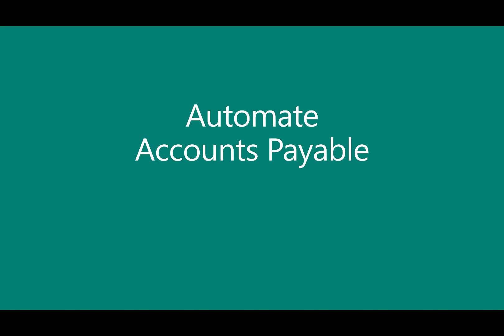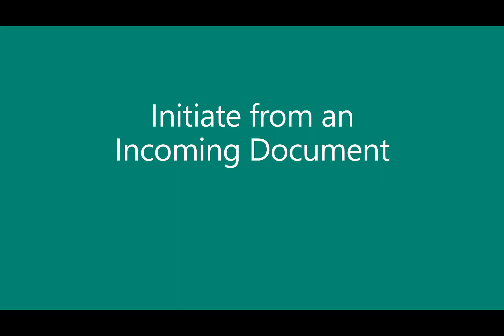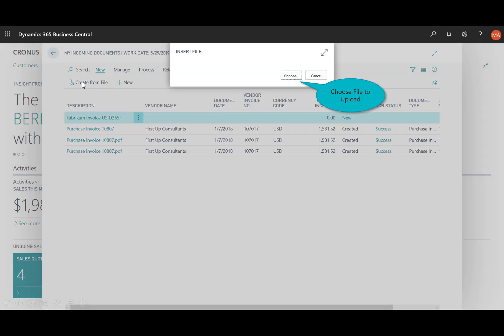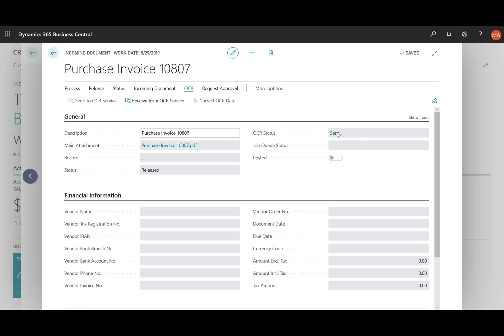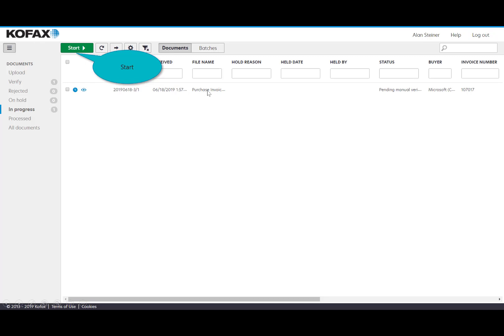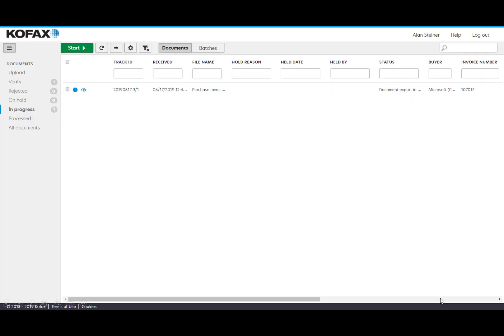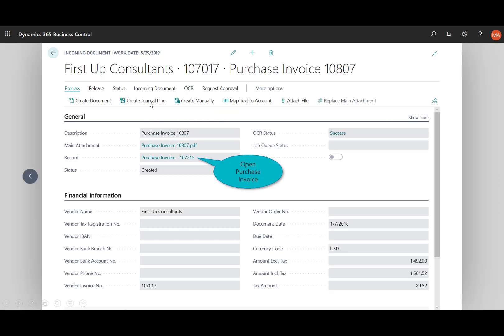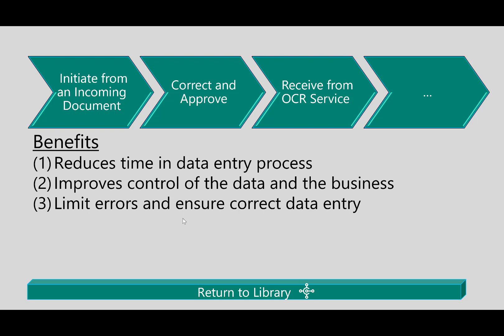Automate Accounts Payable in Business Central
How to Automate Accounts Payable in Microsoft Dynamics 365 Business Central